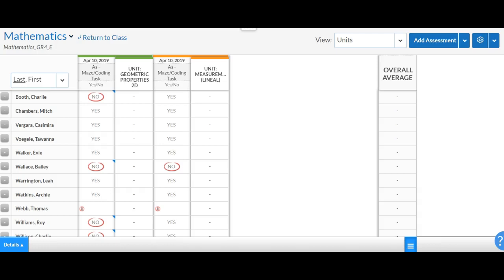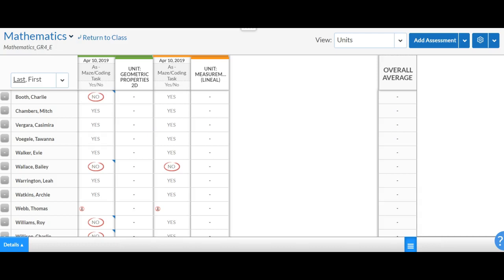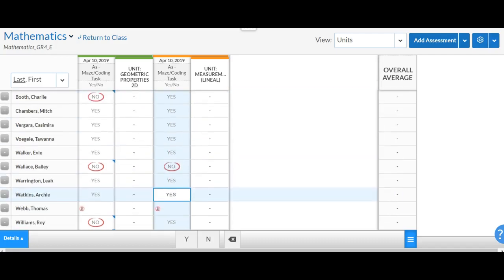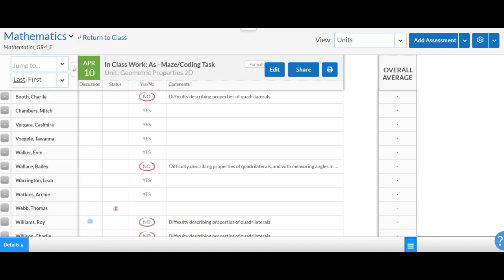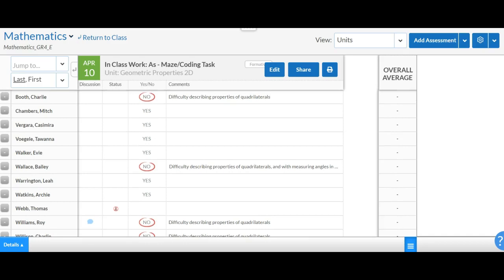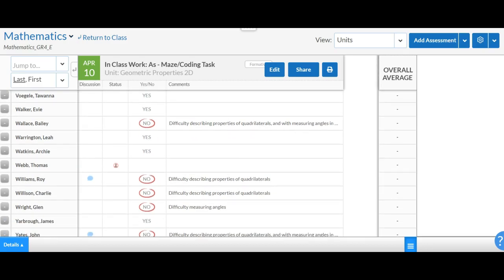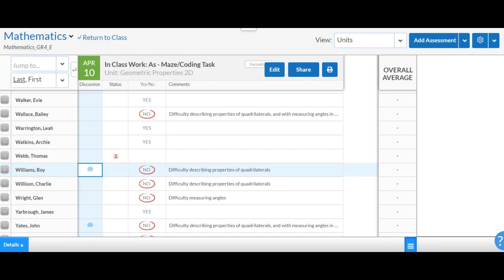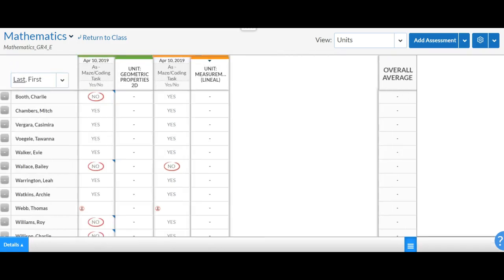Using Gradebook to Provide Feedback and Next Steps